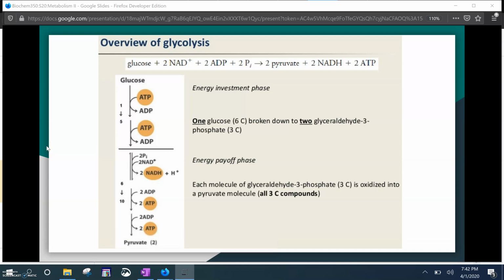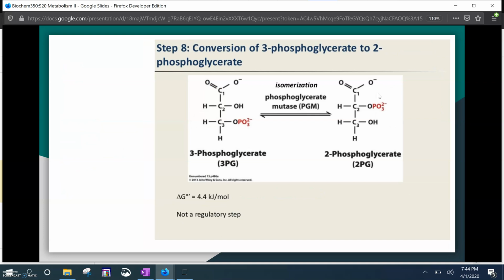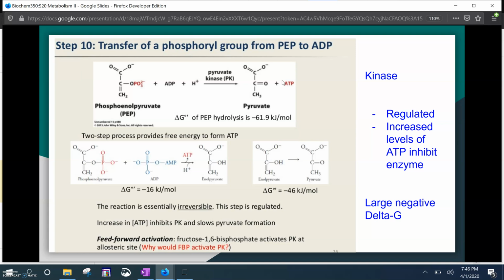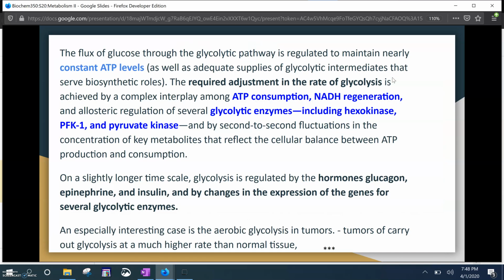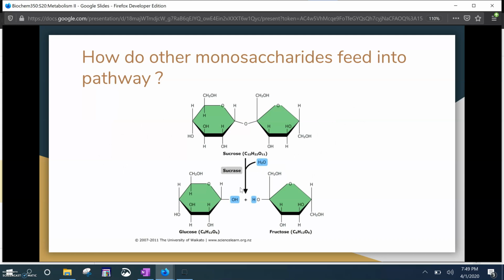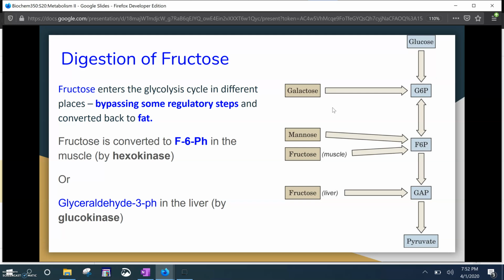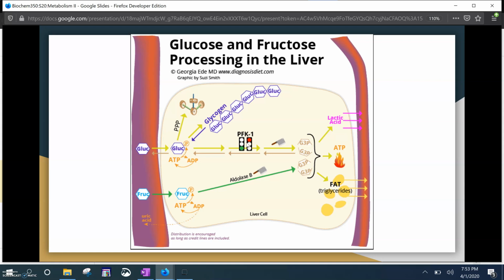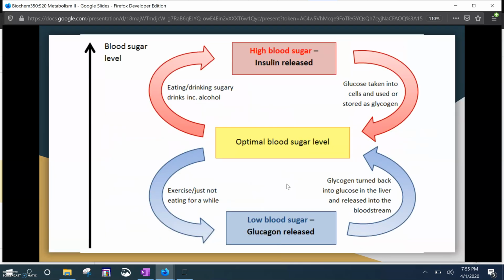Biochem350:Metabolism II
The second half of glycolysis